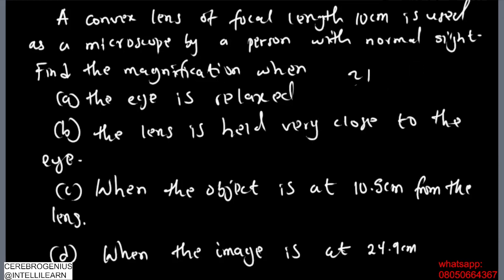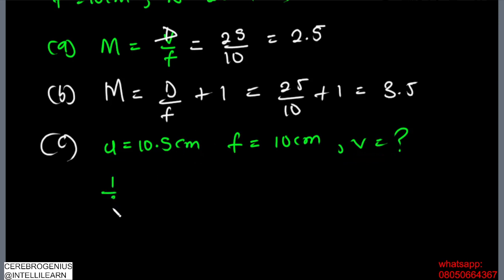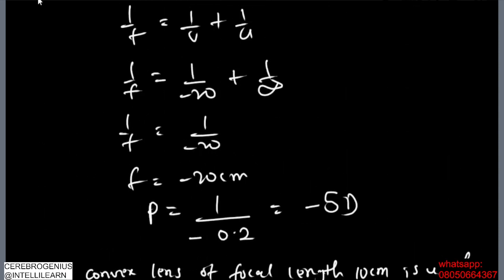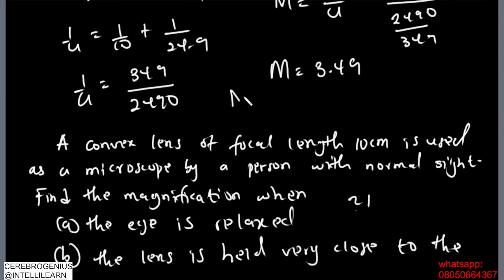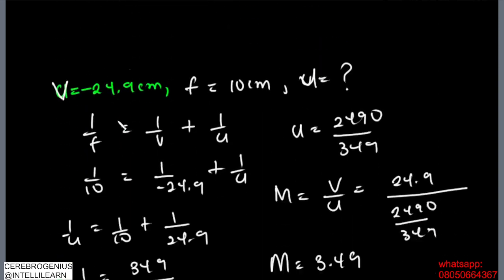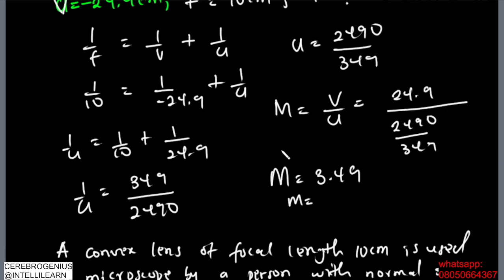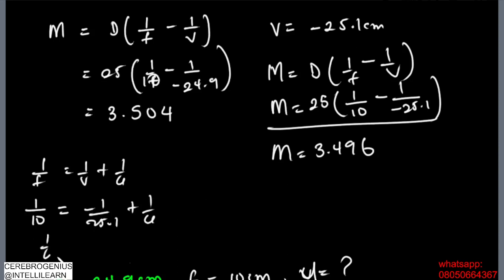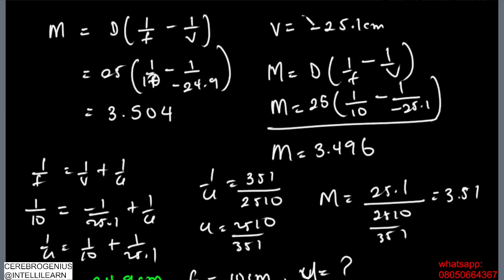Example on microscope.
A question that covers the possibilities of microscope.